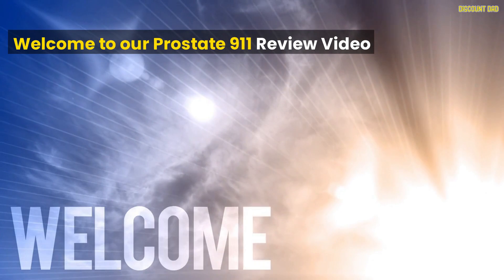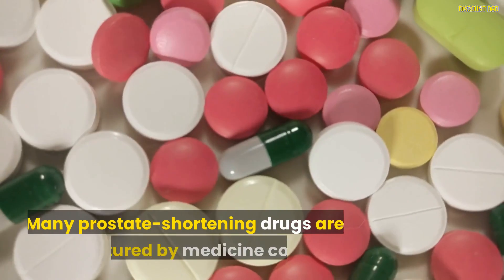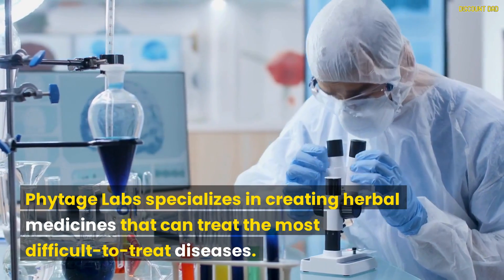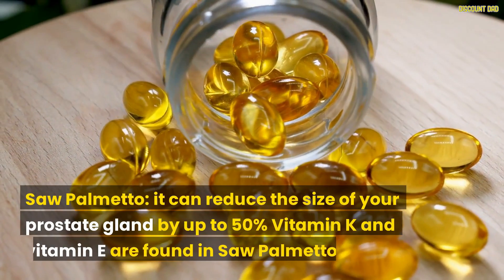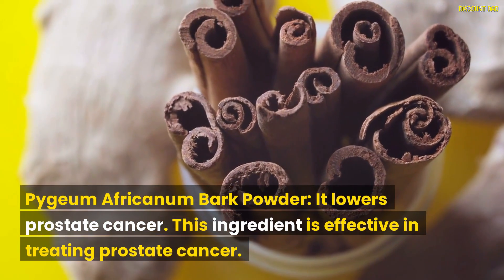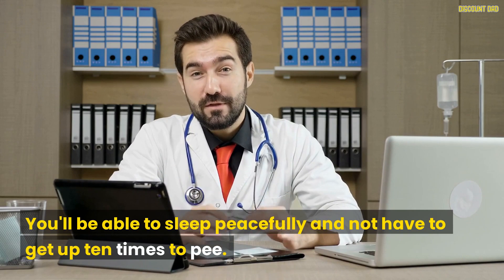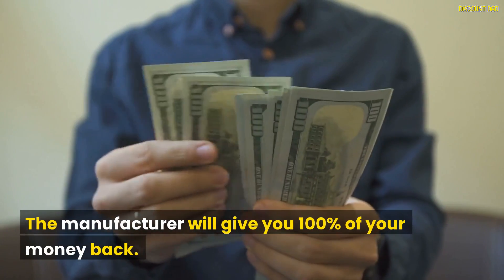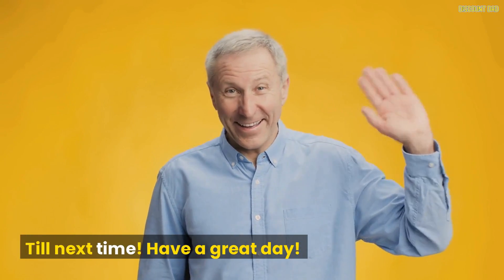Prostate 911 Erectile Dysfunction Pills - Prostate 911 Reviews | What You Need to Know!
Prostate 911 Review
This Prostate 911 Review will cover the ingredients in the product, its price, and its effectiveness. While Prostate 911 is a popular product, it does not address all concerns associated with prostate health. For example, some consumers have reported that this product does not work for them, and some have reported a lack of results. In any case, it is important to consult a health professional before using this product.

Ingredients in Prostate 911
Prostate 911 is an herbal remedy for enlarged prostate (BPH) that combats BPH symptoms in two steps: by reducing the size of the prostate and enhancing the production of cGMP (cyclic guaiacol monophosphate). Stinging nettle is an ingredient in the blend that has been shown to significantly reduce the symptoms of BPH and is also an effective natural treatment for urinary tract symptoms.

The ingredients in Prostate 911 are all-natural and safe to use. They are tested in GMP-certified facilities and have been proven to reduce the size of the prostate gland.

Safety
Prostate 911 comes with a 100% money-back guarantee. All you need to do is contact the company's customer service to get a return label and return the product within 97 days of purchase. You'll then get your refund within 3-5 business days. Each bottle contains sixty capsules, which is about 30 days' worth of pills.

Prostate 911 contains ingredients that have been shown in small studies to slow the progression of prostate cancer cells. However, one ingredient, Saw palmetto, is known to slow blood clotting, so it's not suitable for those on blood thinners or scheduled for surgery. Fortunately, the product comes from a trusted company, PhytAge Labs, so you can be sure that you're getting the highest quality product.

Price
Prostate 911 is a supplement that helps to combat the symptoms of an enlarged prostate and urinary incontinence. It also improves male virility and sexual drive. An enlarged prostate can result in frequent urination, poor sexual performance, and even hair loss. It is made with a special blend of herbs and essential vitamins to restore a healthy prostate and boost the male virility.

The supplement is easy to take and comes in convenient capsule form. One bottle contains 60 dietary capsules, which are meant to be taken twice a day. It's recommended to use Prostate 911 for three to six months in order to get the maximum benefit from the product. The product is suitable for every adult man, not just older men who are trying to reduce the size of their prostate. It's made by Phytage Labs, a company that is known for using all-natural ingredients. It comes with a 100% money-back guarantee, so you can't lose by trying it out.

Effectiveness
Prostate 911 is a pill that addresses the symptoms of enlarged prostate and urinary incontinence. It also supports a healthy flow of urine and promotes better sleep. It also helps men recover their vigor and improve their libido. Men can also benefit from the product's anti-inflammatory and antimicrobial effects. The pill also contains essential vitamins and herbal extracts that promote prostate health.

The study's primary analysis was conducted according to the intention-to-screen principle and included a comparison of mortality and incidence rates among men with prostate cancer in the intervention and control groups. The rates were compared using Kaplan-Meier plots that presented the cumulative incidence of primary and secondary outcomes. The results were further analyzed using estimate rate ratios for mortality and incidence of prostate cancer in the intervention vs. control practices. The study also included the clustering of men within primary care practices, which facilitated the analysis of the study's outcomes.